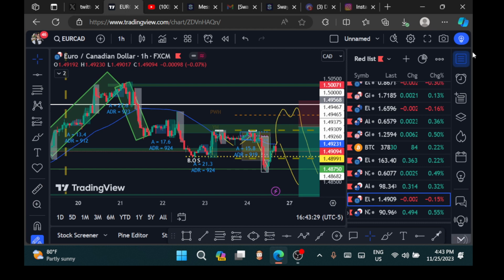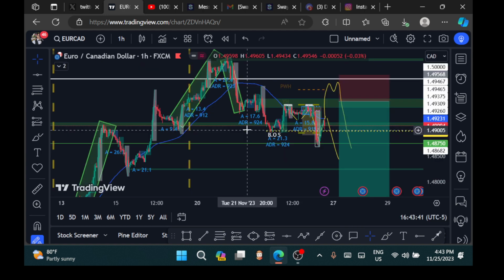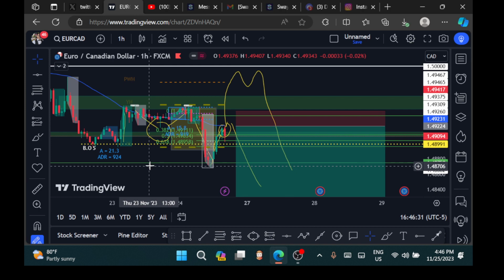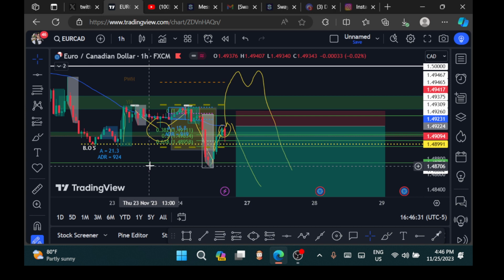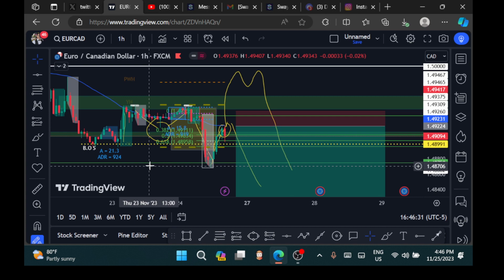1/30 trades to 10K! from $50 forex!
all skills
using 7 steps every single trade. 78% -85% winning rate strategy
proven at my discord
1/50 trade road to 10k with just 30 trades/simple set ups